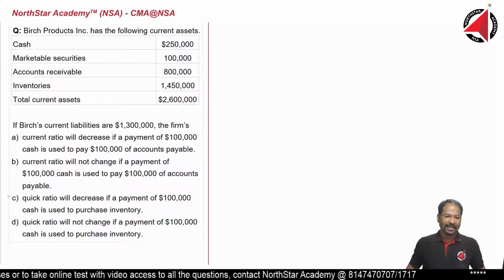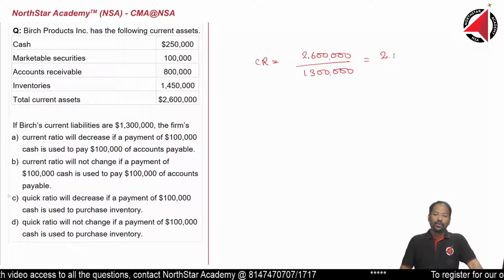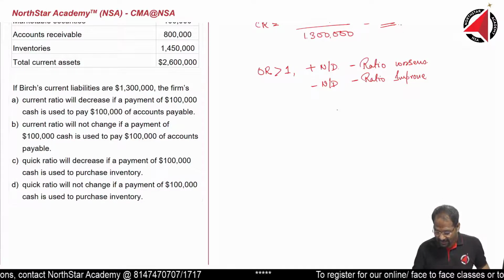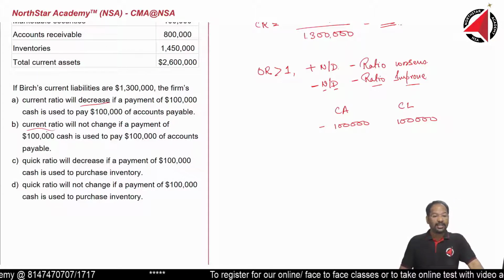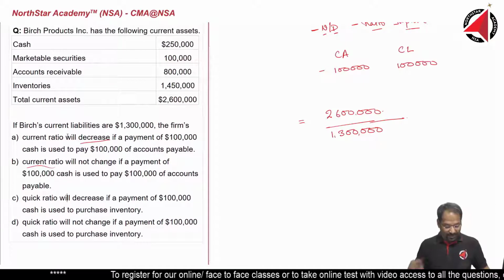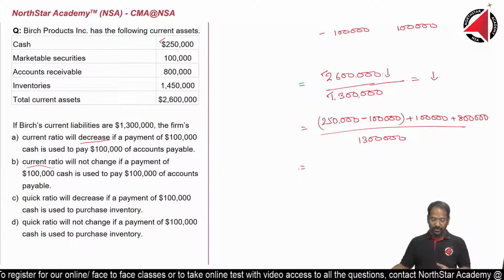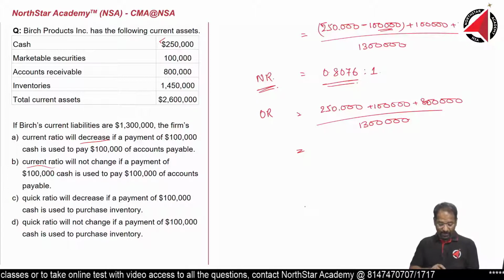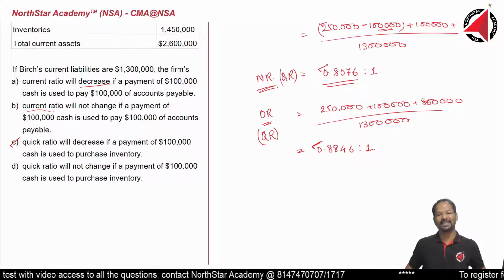CMA USA| Part II| Section A| LoS 9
NorthStar Academy
Mr. Irfat M is a CA, CMA (USA), and CIMA (UK) by profession and an educationist by passion.
Be a part of the extremely engaging classes taught by Mr.Irfat, who has an experience of over 15 years in teaching. He has been honored as “Costing Guru” by his very own students.

CMA Course at NorthStar Academy